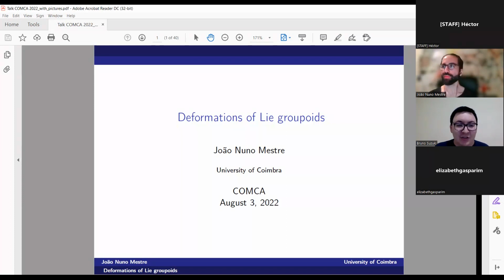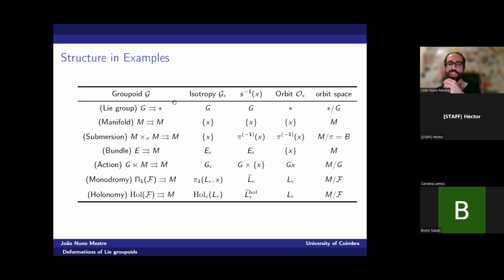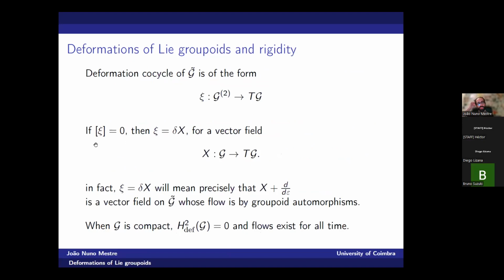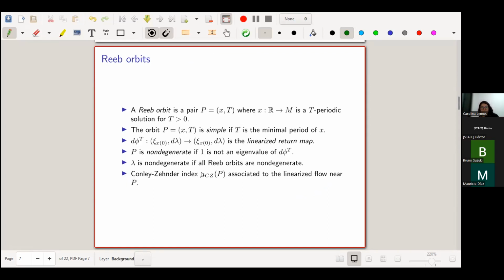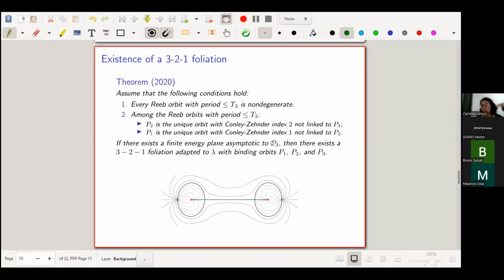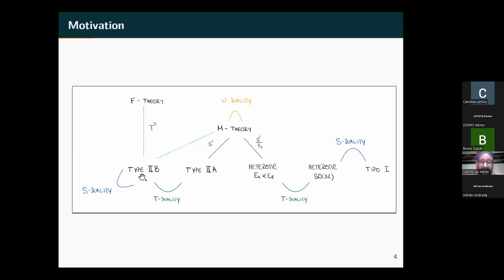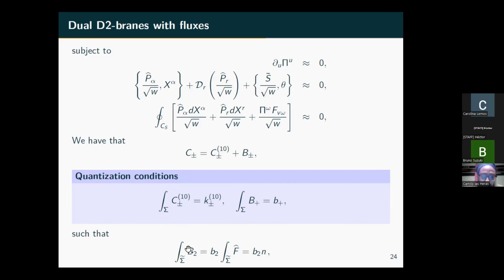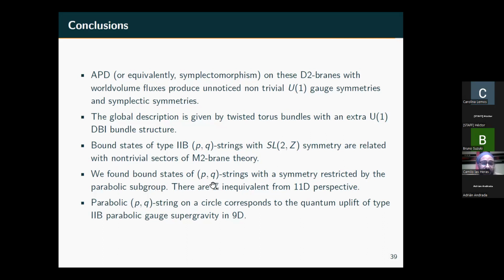Geometría y física - Día 1 - COMCA 2022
Sesión: Geometría y física